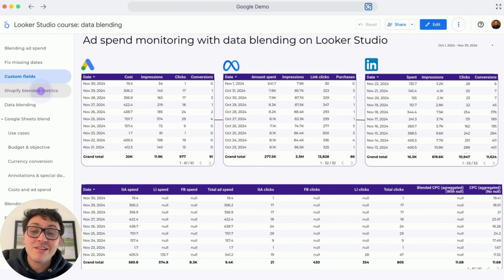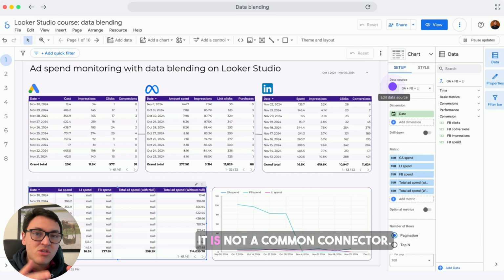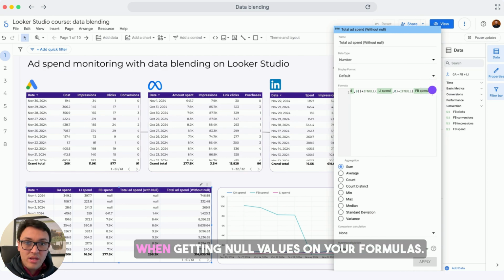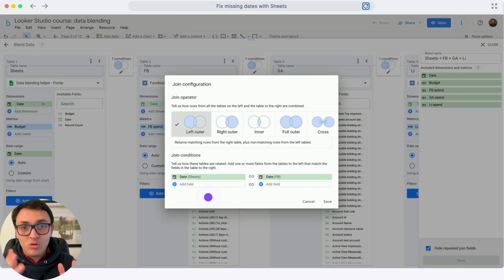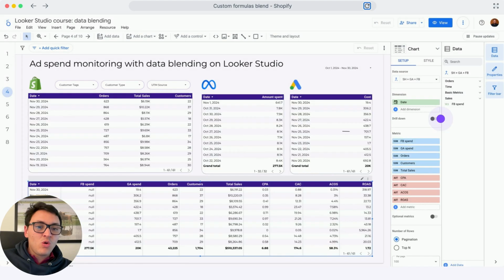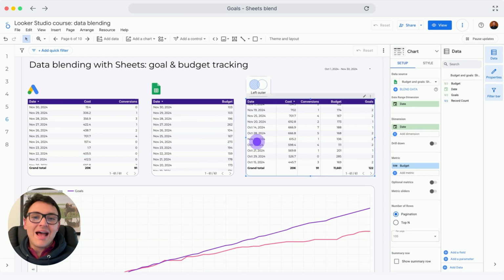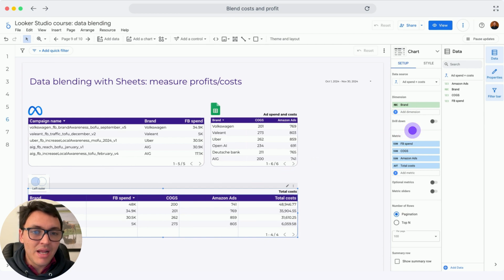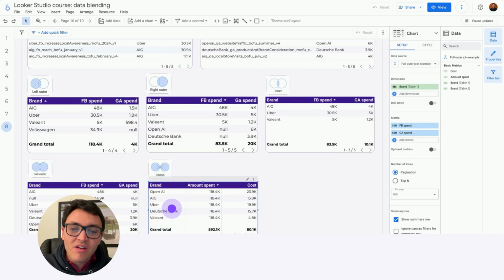Data blending on Google Looker Studio (2026)